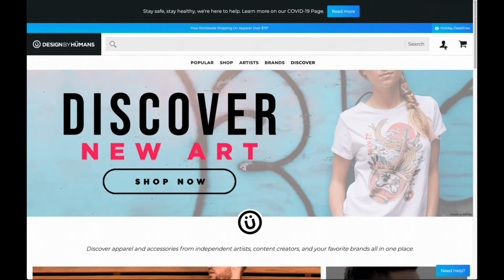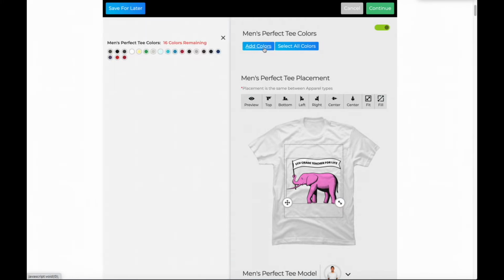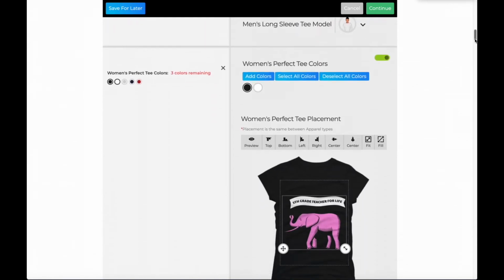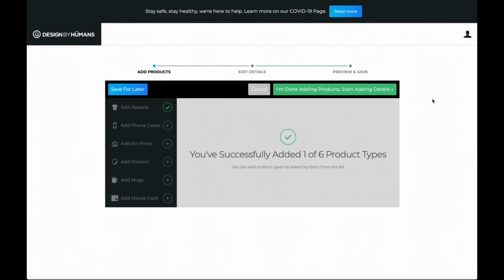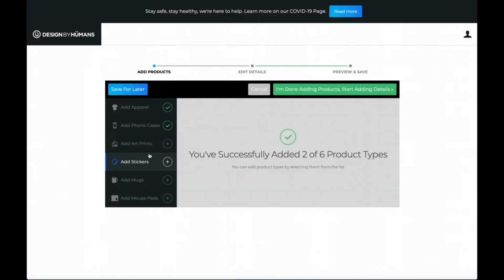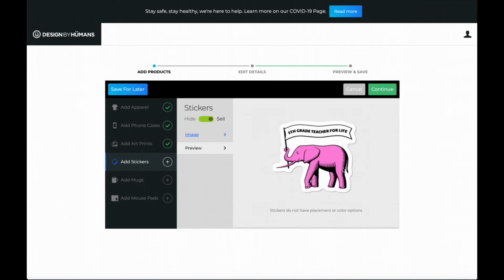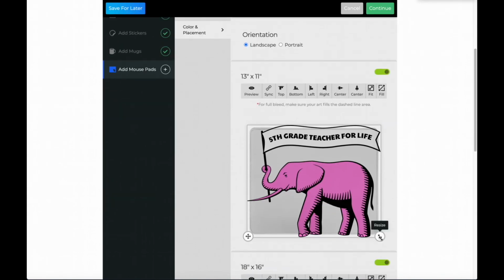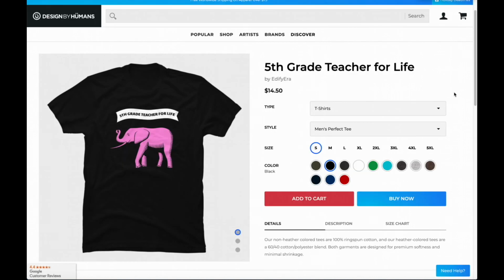Design By Humans Tutorial | Print on Demand T-Shirt Business | T-Shirt Design Apparel Uploads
You will learn how to upload to Design By Humans. It's a website where you can upload your designs to sell merch products such as shirts, phone cases, and stickers.

It's an awesome place to upload your designs because you can also make some side income as well.